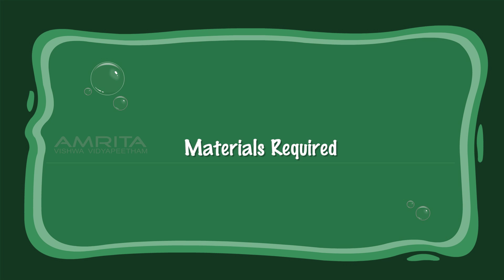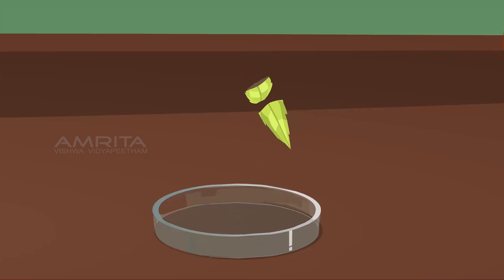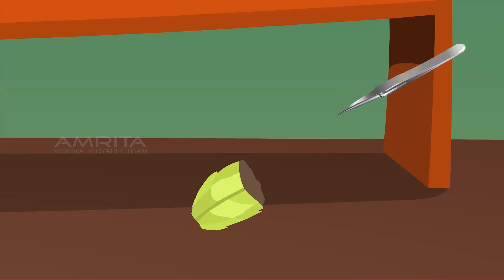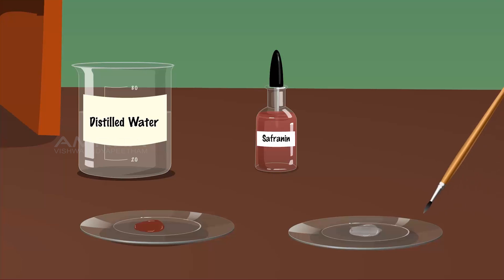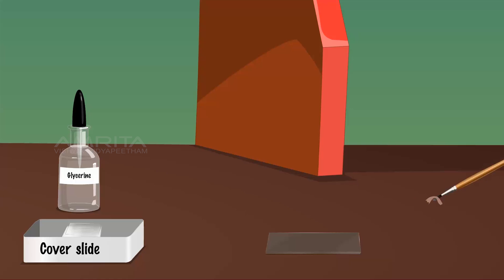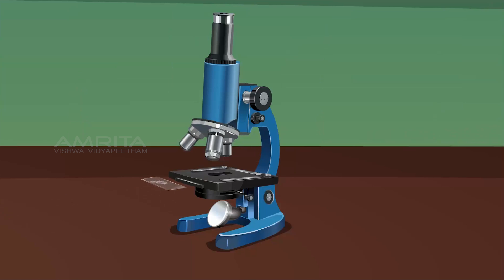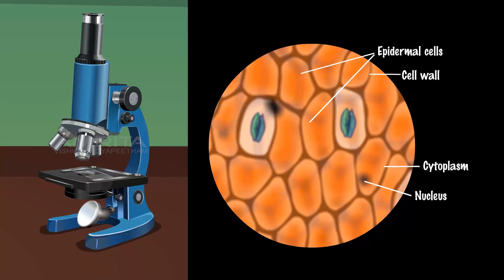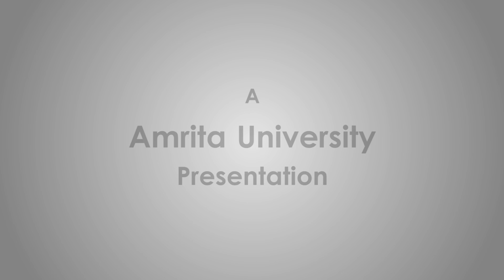Demonstration of Stomata on a Leaf Peel - MeitY OLabs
Demonstration of Stomata on a Leaf Peel :-
Leaves are the main "food manufacturing" organs of plants. They make food from carbon dioxide and water in the presence of light during a process called photosynthesis. Stomata  is a pore found in the epidermis of leaves,  stems and all other plant parts found above the ground. The major function of stomata is the exchange of gases by taking carbon dioxide from the atmosphere and giving out oxygen that is used by human beings and animals. As stomata open in the presence of sunlight, carbon dioxide will diffuse into the leaf as it is converted to sugars through photosynthesis inside the leaf. At the same time, water vapor will exit the leaf along a diffusive gradient through the stomata to the surrounding atmosphere through the process of transpiration. Consequently, plants face the dilemma of taking up carbon dioxide while losing water vapor through their stomata.

This video explains how to prepare a temporary mount of a leaf peel to show stomata.